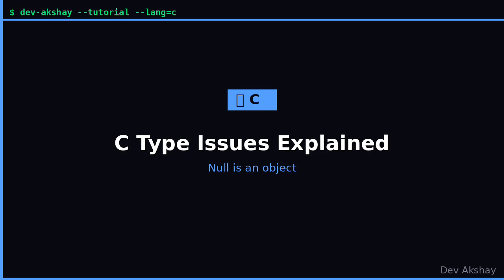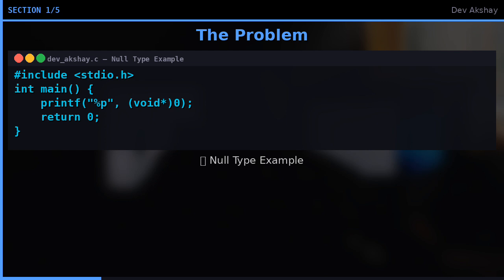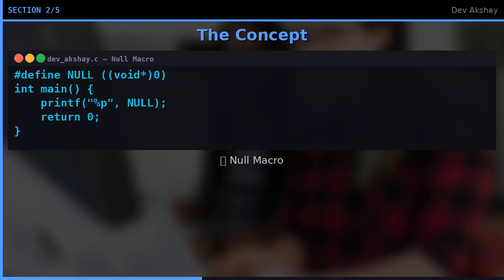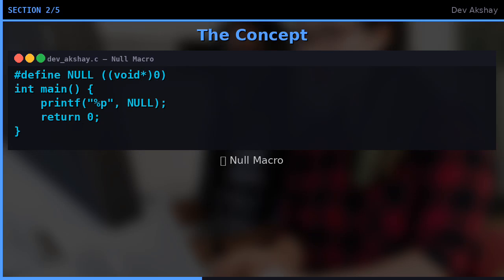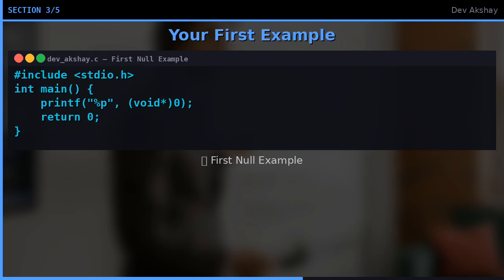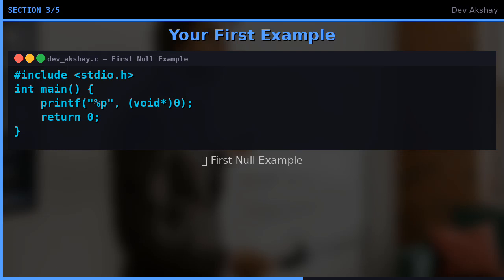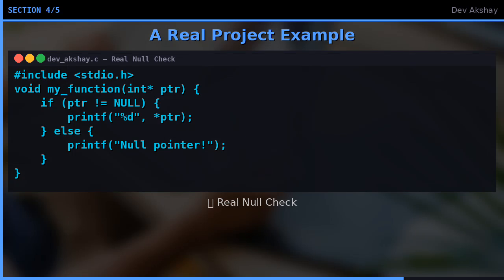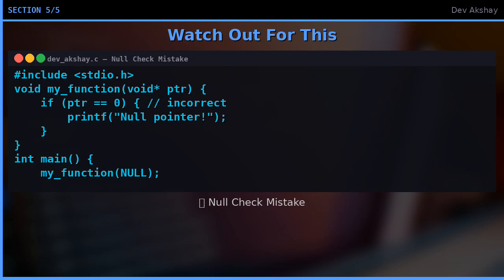C Type Issues Explained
Learn how to handle type issues in C, including the null type. Understand how to check for null pointers and avoid common mistakes.